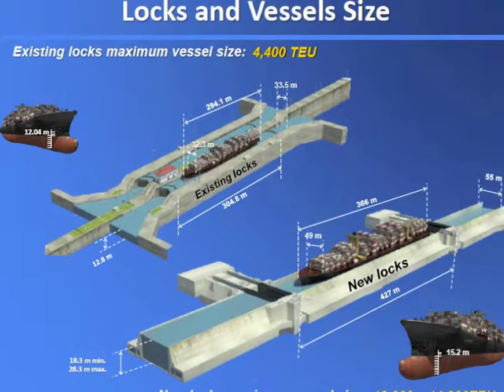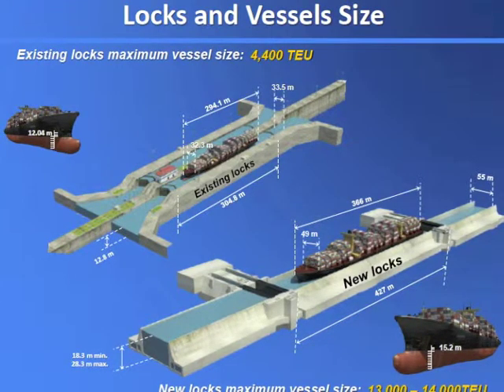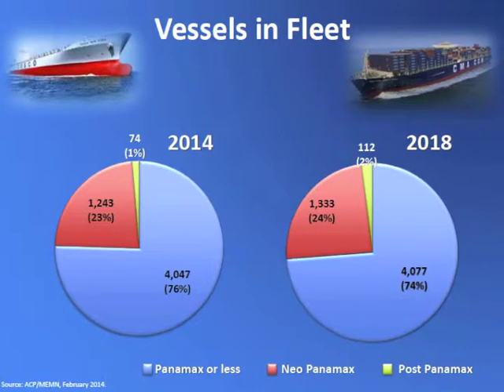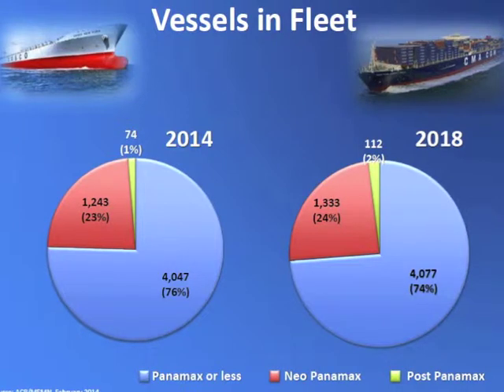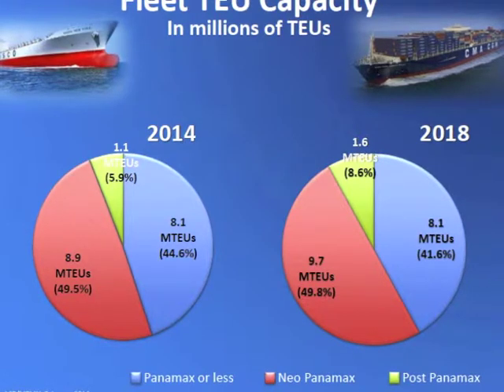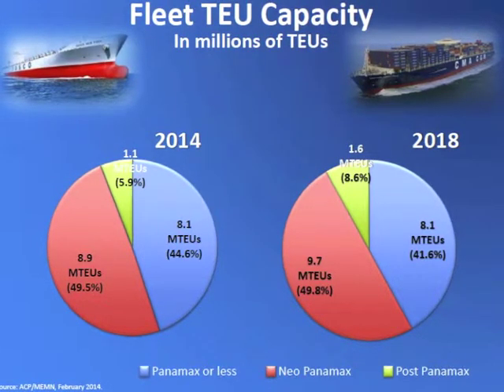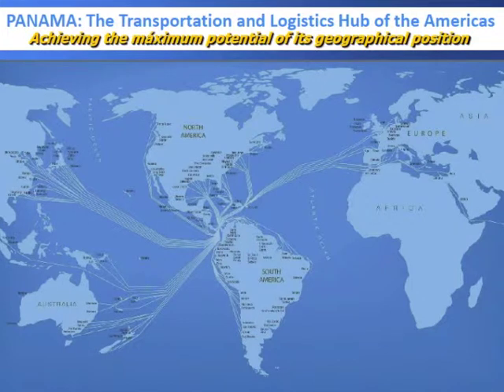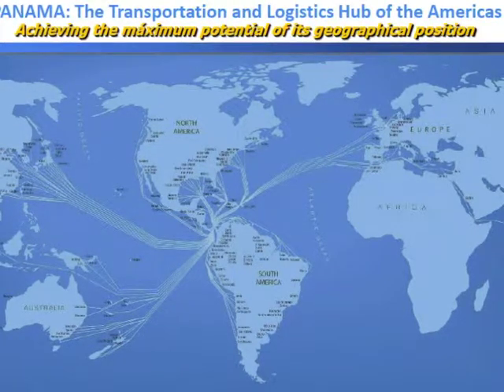Panama Canal Expansion: Water-Saving Basins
Excerpt from presentation by Jorge Quijano, CEO of the Panama Canal Authority, on the Panama Canal expansion. Quijano was a featured speaker at the University of Florida Center for Latin American Studies’ annual conference on March 20, 2014.